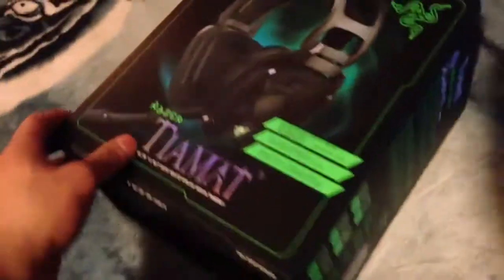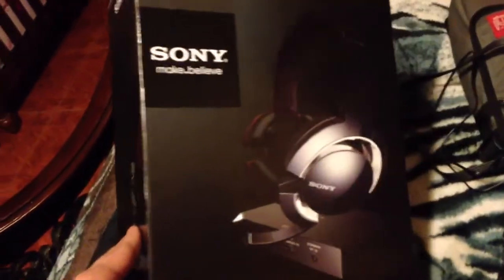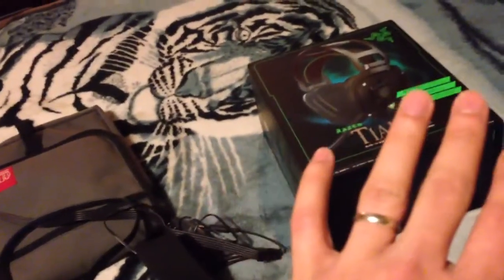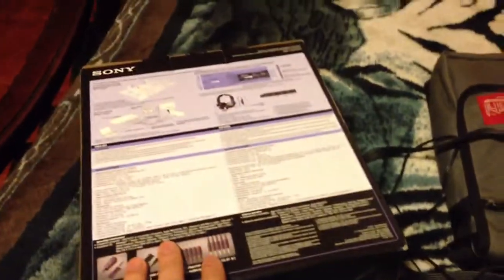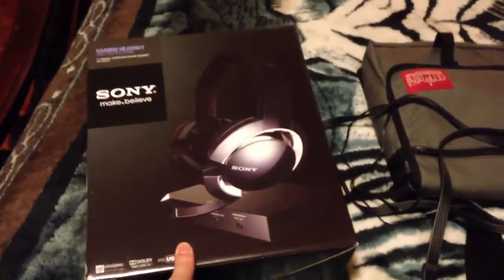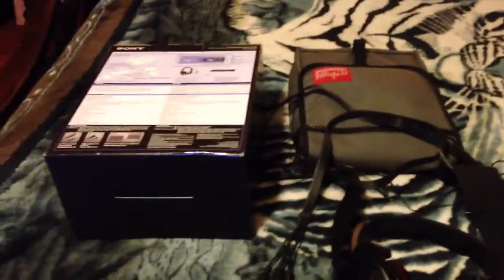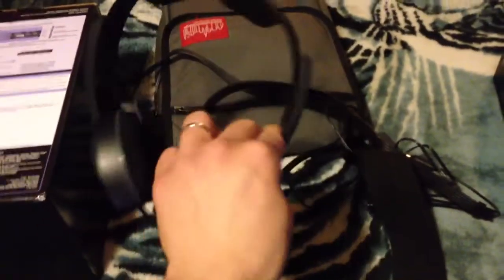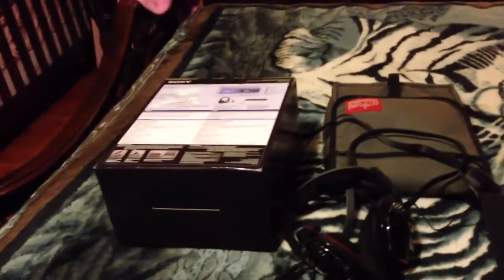Razer Tiamat 7.1 vs Sony DR-GA500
Both sets are amazing. A sound card is extremely recommended.